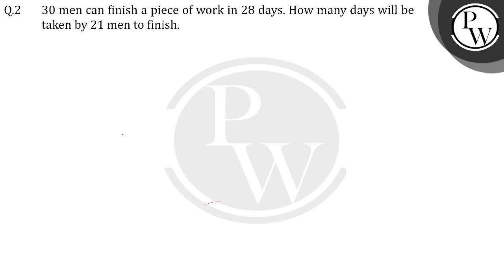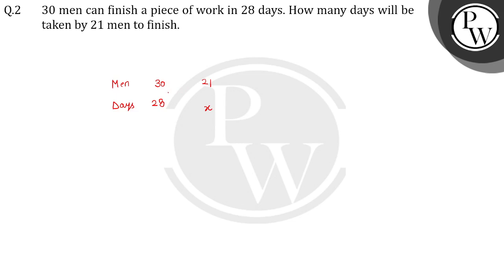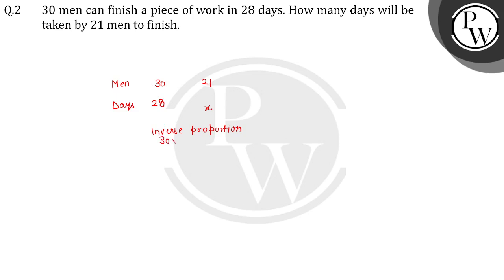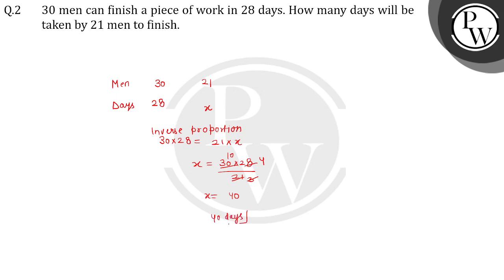30 men can finish a piece of work in 28 days. How many days will be taken by 21 men to finish.....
30 men can finish a piece of work in 28 days. How many days will be taken by 21 men to finish.